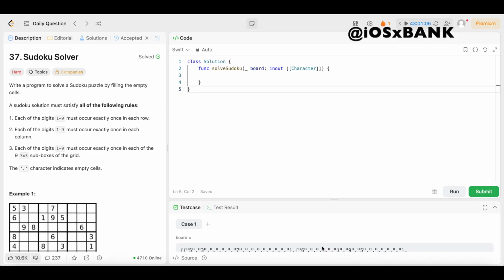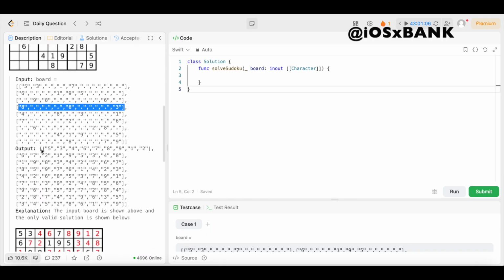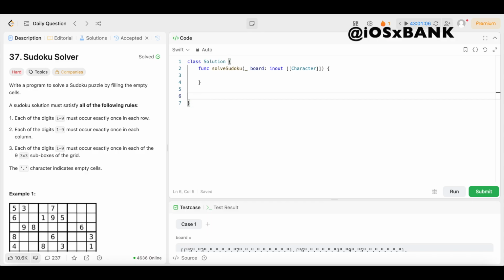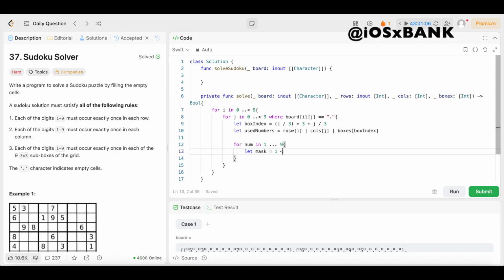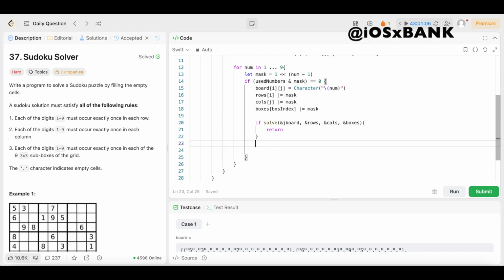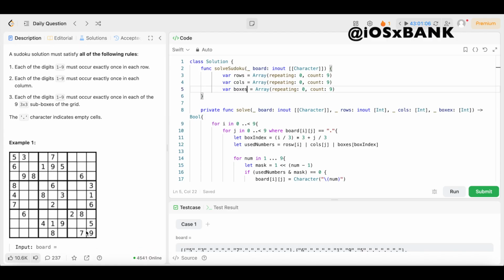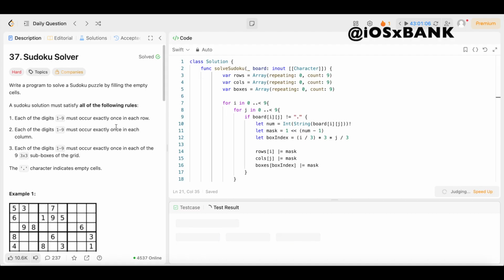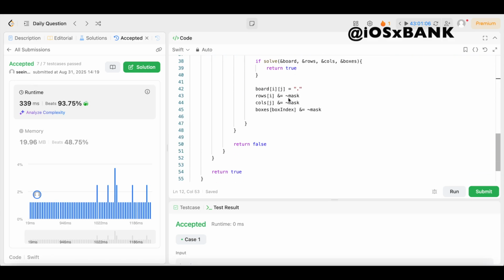Day 485: LeetCode Problem 37. Sudoku Solver - Swift